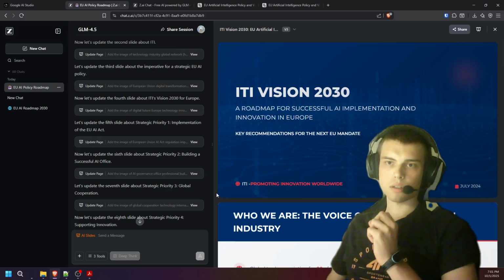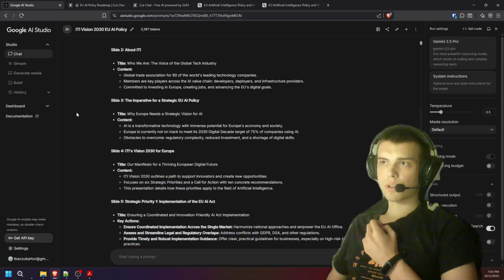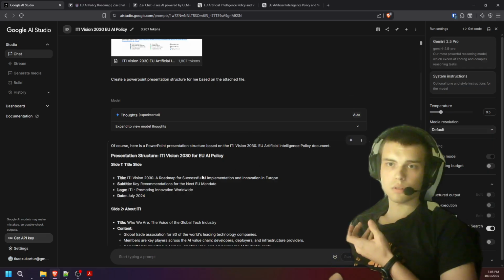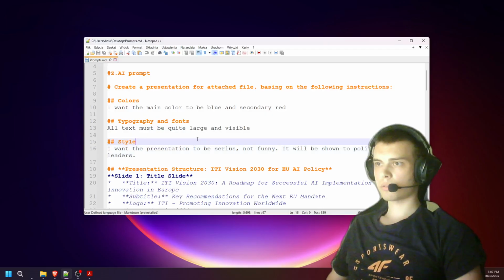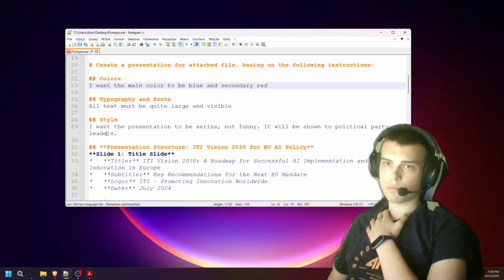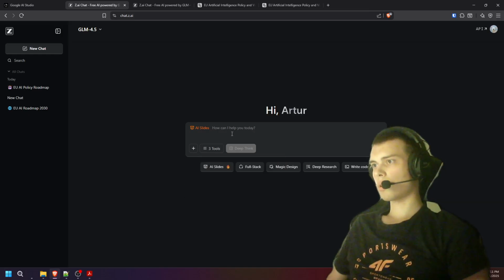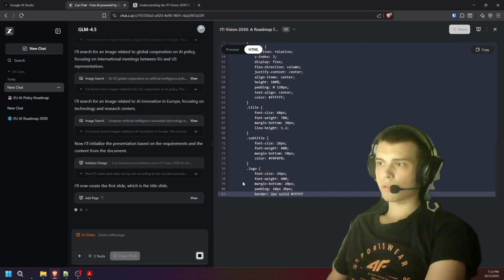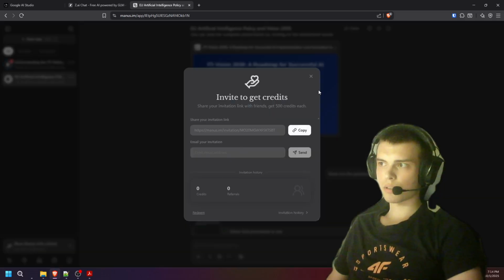Create presentation using AI (2 Tools)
Learn how to create stunning presentations in minutes using the power of Artificial Intelligence. In this step-by-step tutorial, I’ll show you how to use two powerful AI tools, Z.ai and Manus, to generate professional-looking slides automatically. Say goodbye to spending hours on design and focus on delivering your message.

With this guide, you'll be able to turn your ideas into complete, visually appealing presentations instantly.

💬 Prompts used in the video:
AI Studio
Create a powerpoint presentation structure for me based on the attached file.

Z.AI / Manus markdown prompt
# Create a presentation for attached file, basing on the following instructions:
## Colors
I want the main color to be blue and secondary red
All text must be quite large and visible
## Style
I want the presentation to be serius, not funny. It will be shown to political party leaders.
## Presentation Structure:
[presentation structure here]

Timestamps / Chapters:
00:00 - Intro
00:20 - Demo
02:30 - How these tools work
06:20 - Prompt engineering
13:00 - Z.ai walkthrough
14:30 - Manus walkthrough
16:40 - Tools Comparison
18:10 - Outro